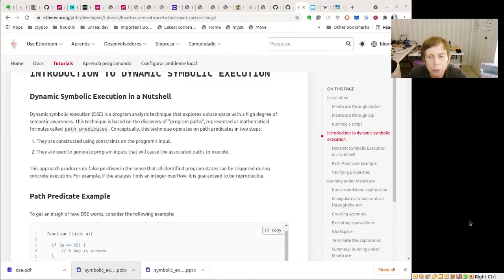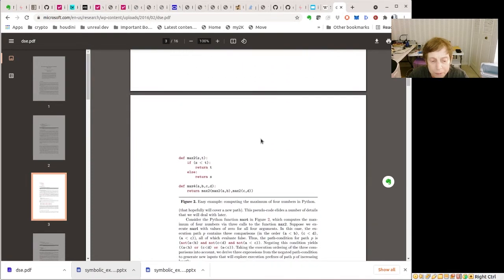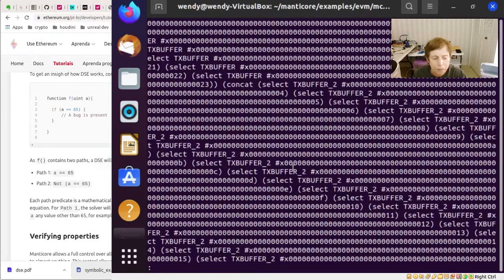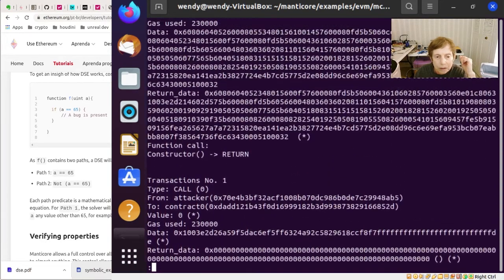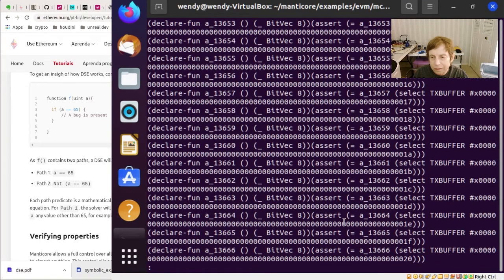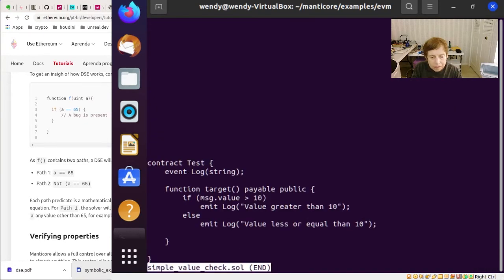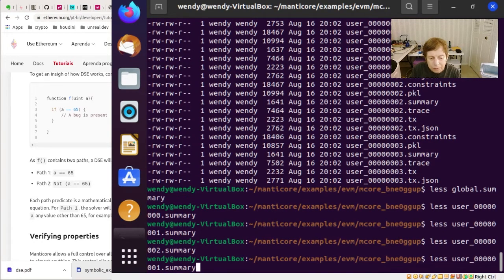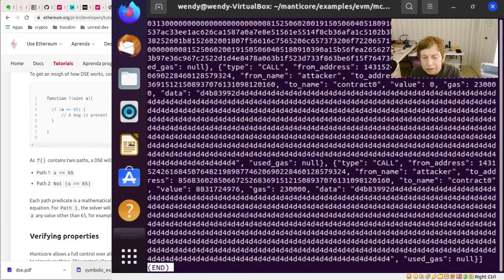Understanding (somewhat) Manticore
In this video we look at what the goal of Manticore is. "solving" the functions to maximize code coverage.